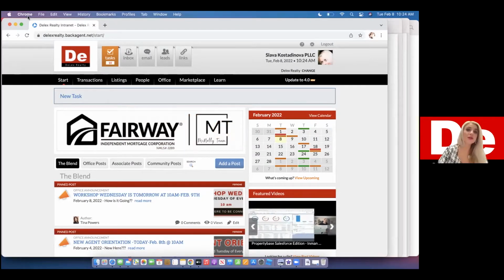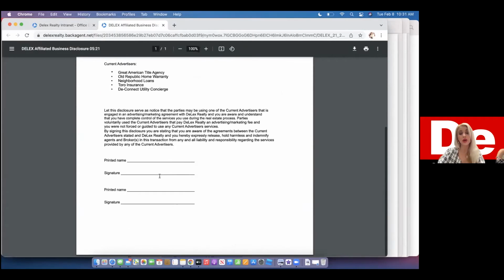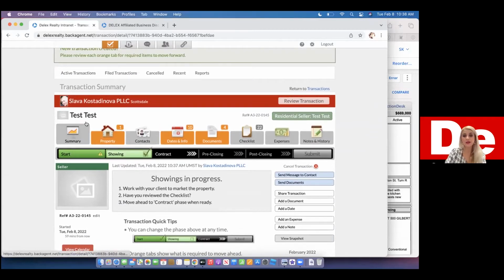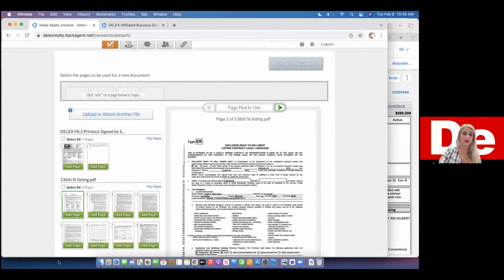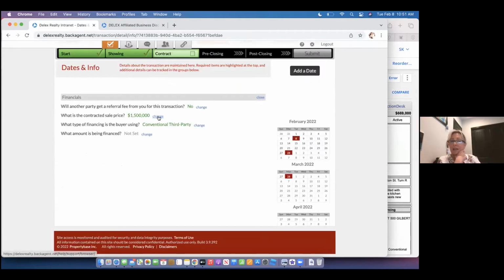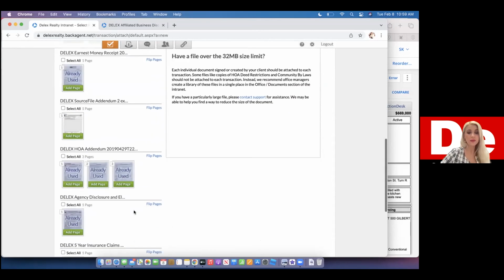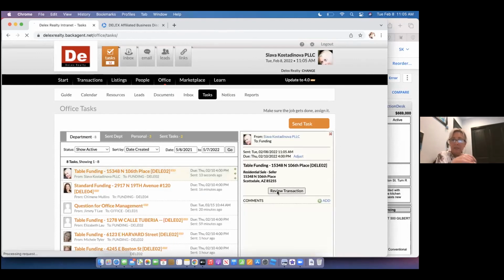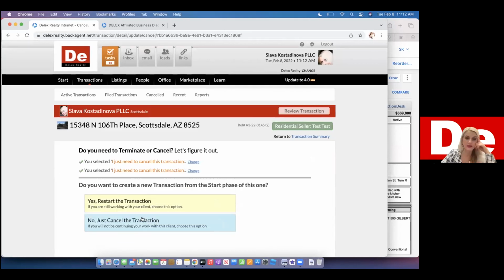2022 Back Agent Training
Slava Kostadinova guides you through Back Agent.